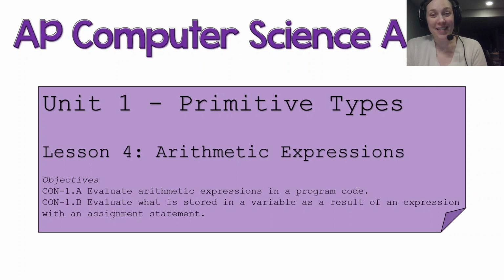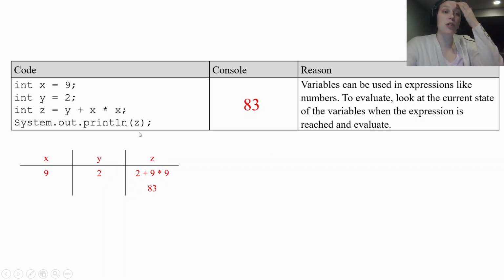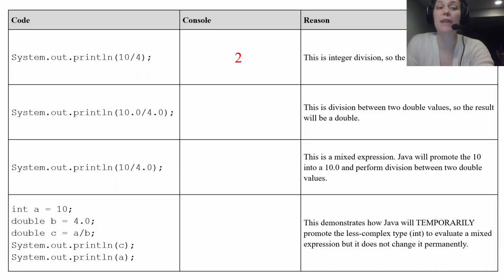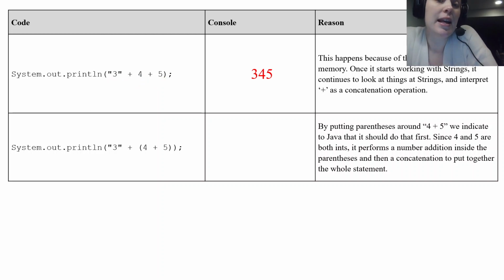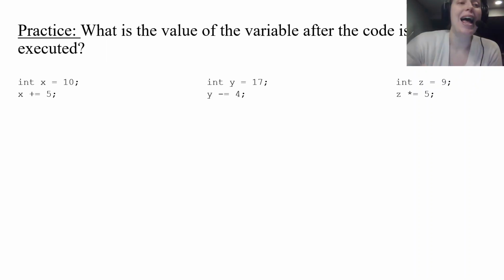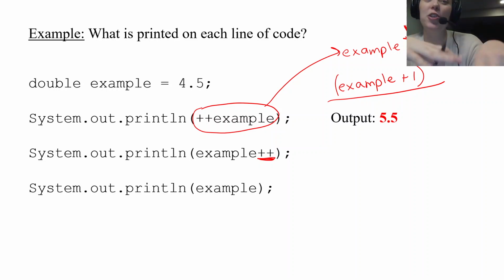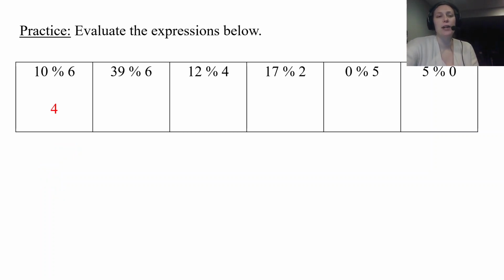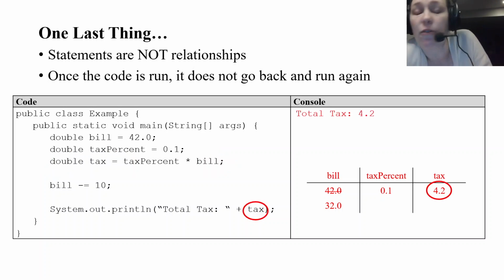AP CSA - Unit 1 Primitive Types - Lesson 4: Arithmetic Expressions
Unit 1 - Primitive Types
Lesson 4: Arithmetic Expressions

Objectives (from the AP CSA CED):
• CON-1.A Evaluate arithmetic expressions in a program code.
• CON-1.B Evaluate what is stored in a variable as a result of an expression with an assignment statement.

AP® is a registered trademark of the College Board® which does not endorse this product.